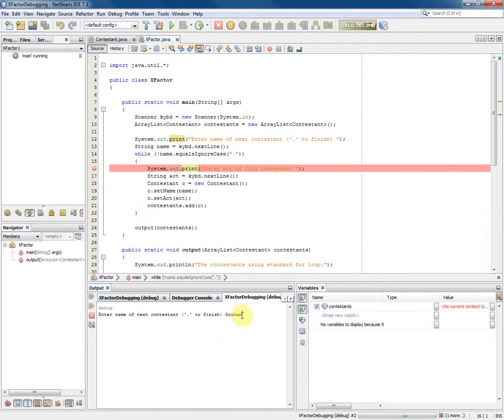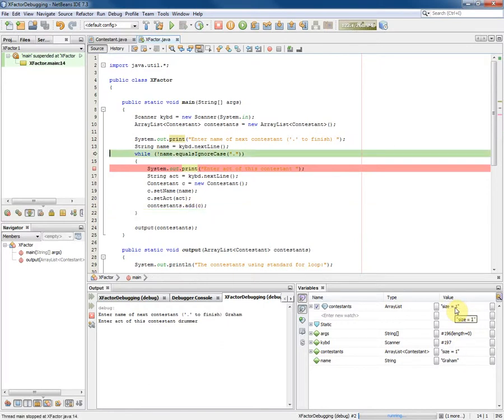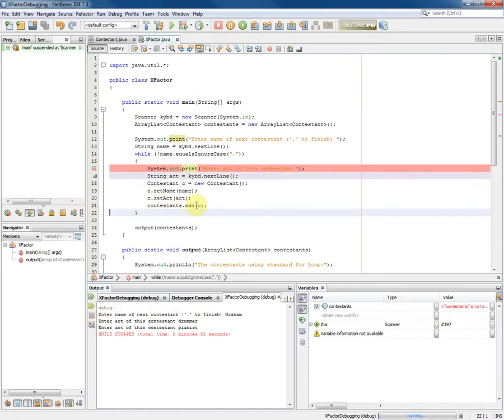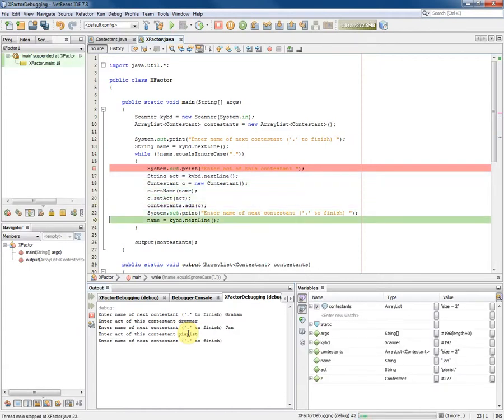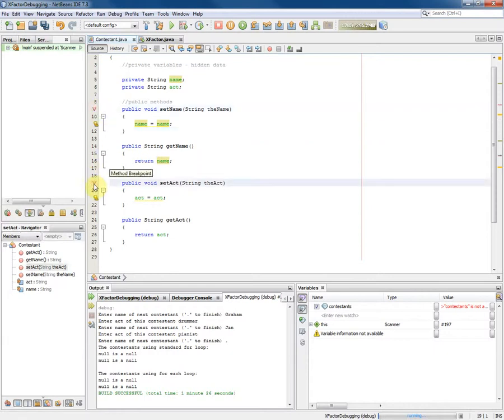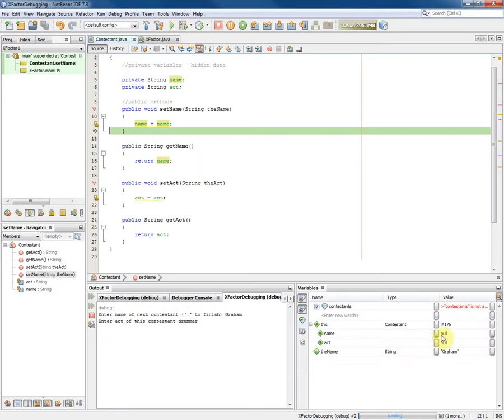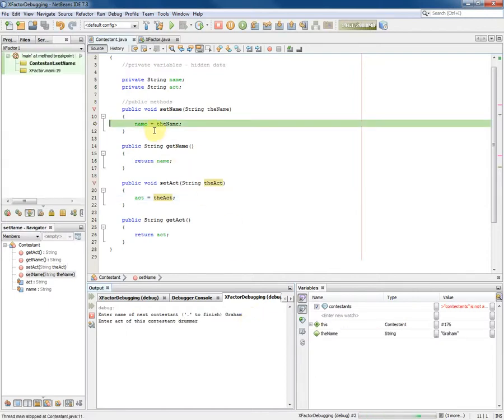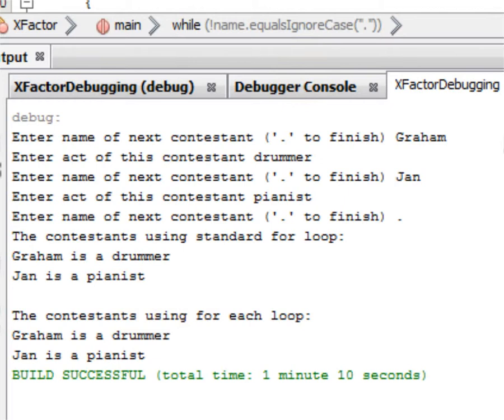L20-V02: A debugging example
An example of using a debugging session to locate and solve some problems in a Java program